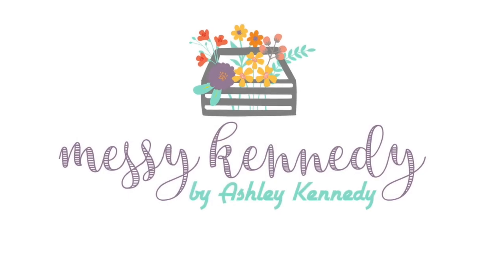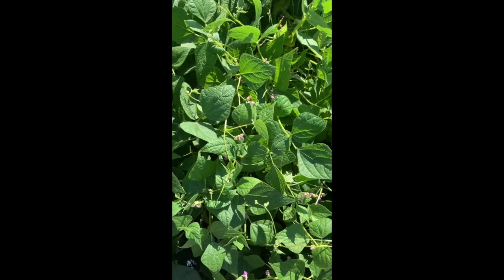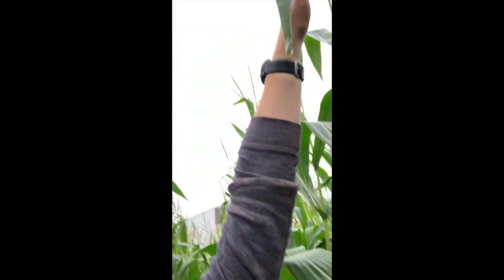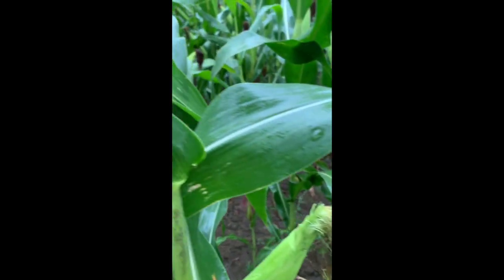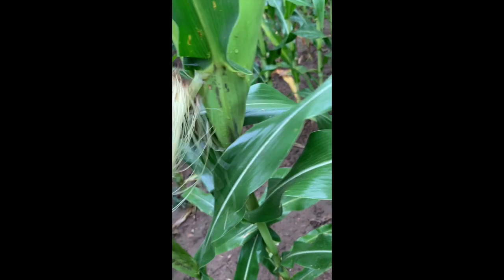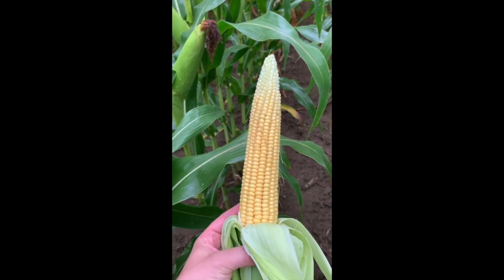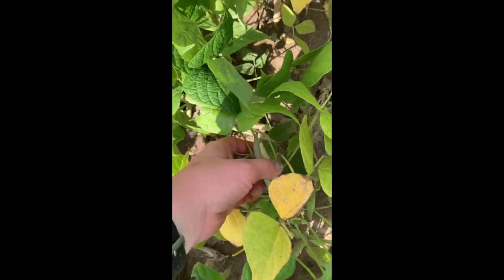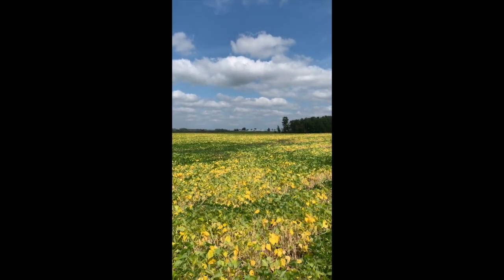Vlog 6: Corn & Beans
This week I give the August and September update for the corn field and the black bean field.